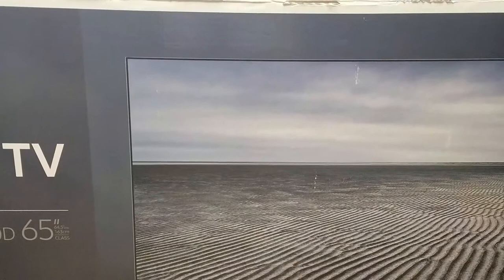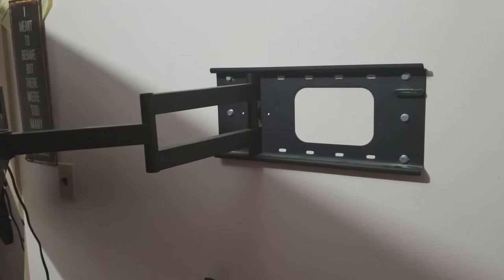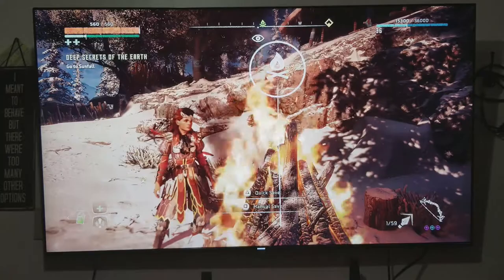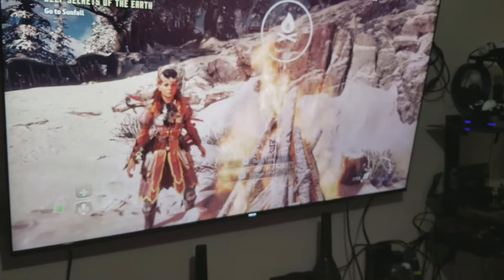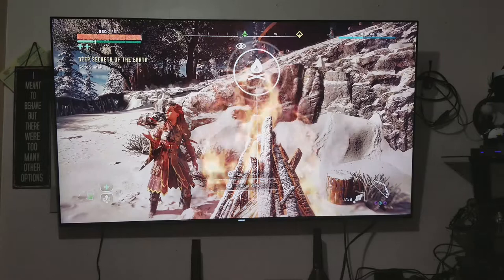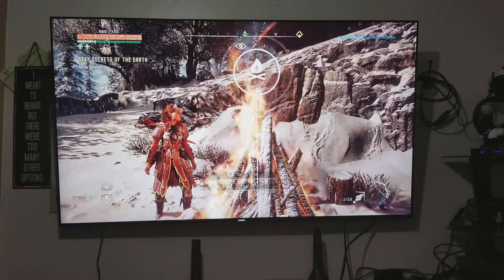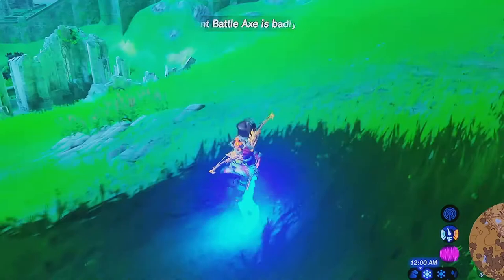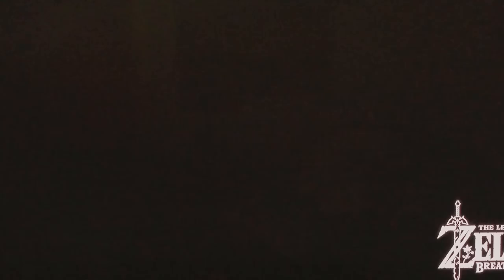Samsung UN65KS8000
Review  of Samsung UN65KS8000